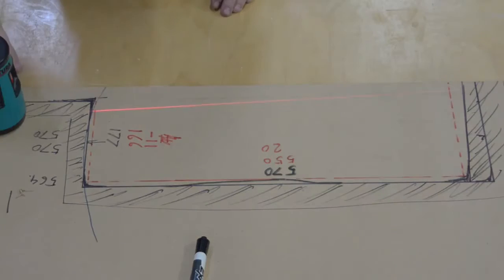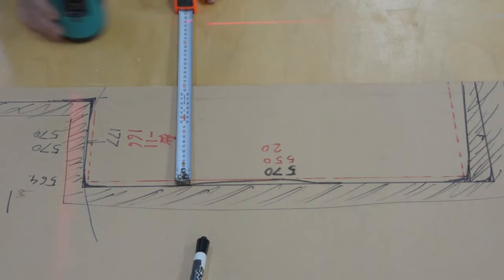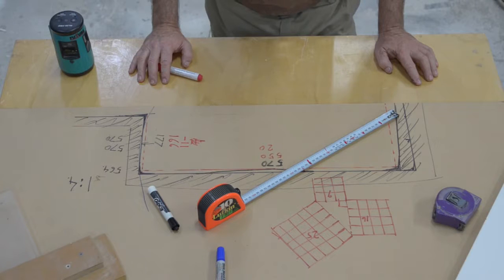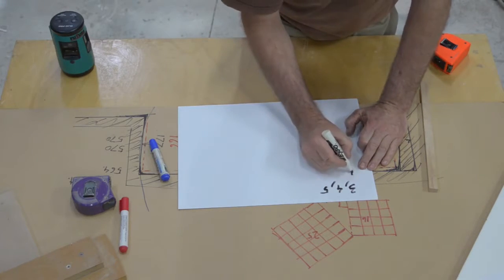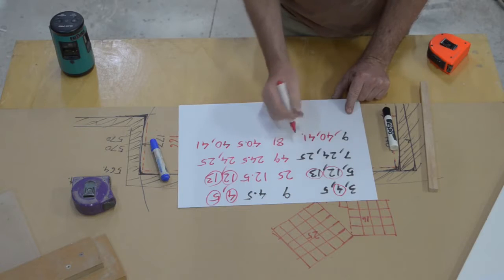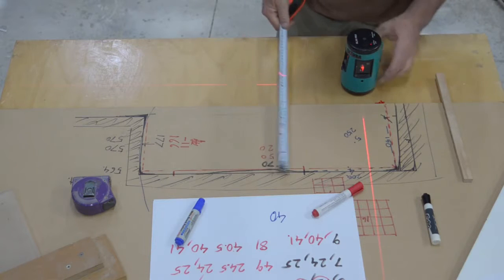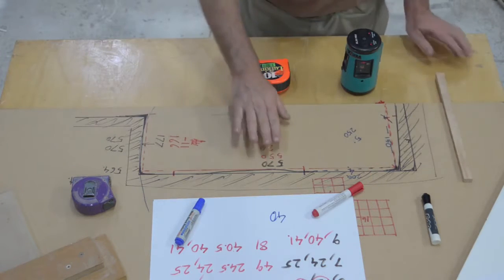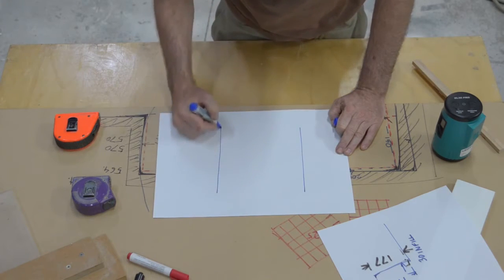PART# 2: Site measurement: HOWTO: Example 1: common pitfalls: rectangular space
This is the design used in this series (Part# 2A, 2B, 2C)
If you intend to do any renovation, say a new kitchen, wardrobe, laundry etc.. Having an understanding of the space you have is vital.
In this video I cover common issues with site measurement, and how to assess the space.
Here I use a tape measure, straight edge, pen, paper, and a laser level.